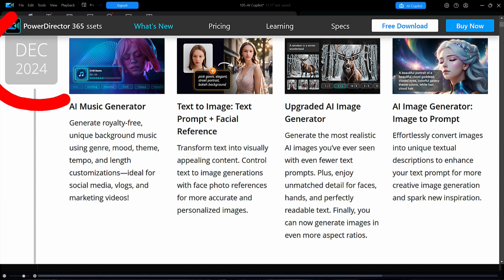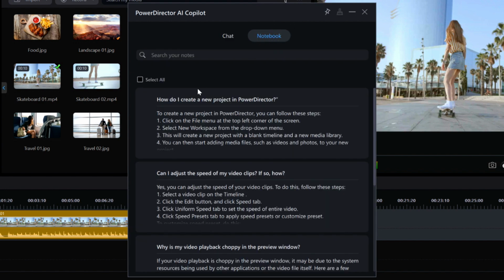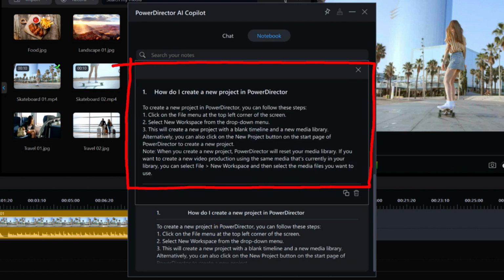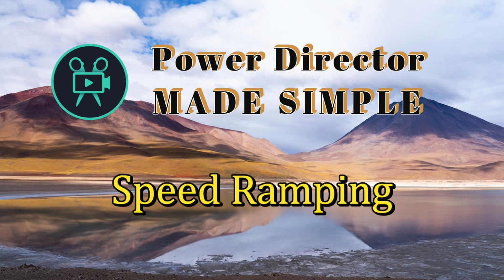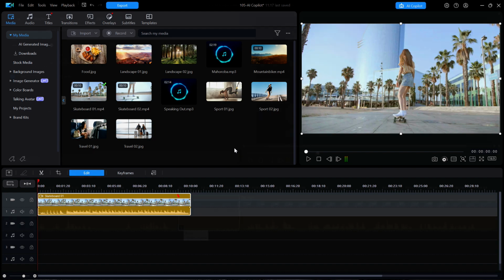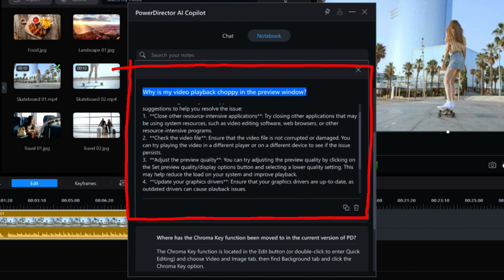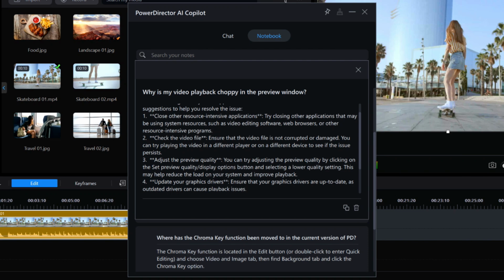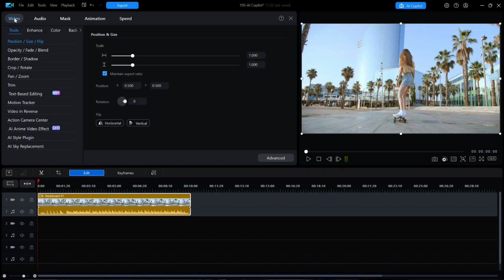105 - AI Copilot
105 - PowerDirector Copilot

Everybody needs a copilot. And why not PowerDirector users. But is it any good? Is it smarter than a 5th grader? I don't know...I never got beyond the 4th grade.